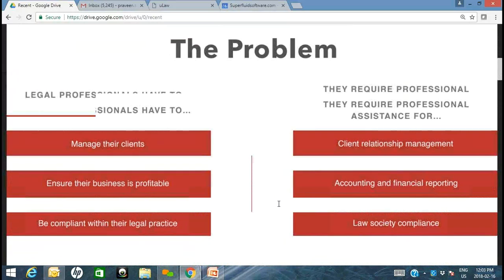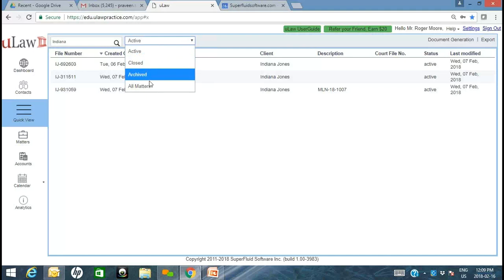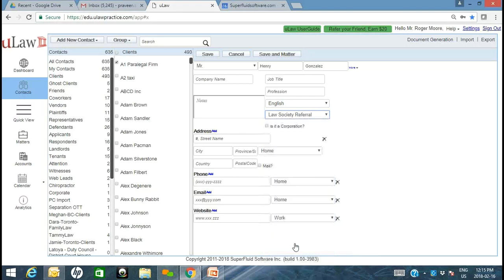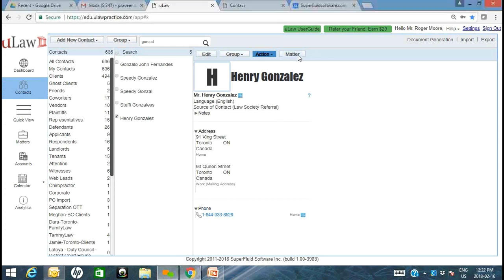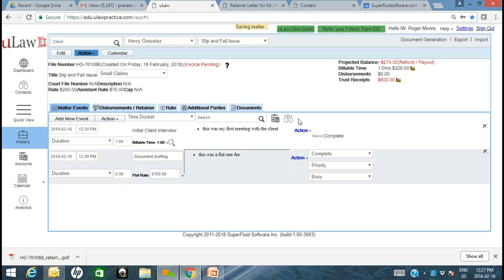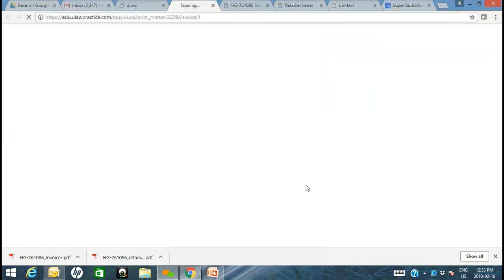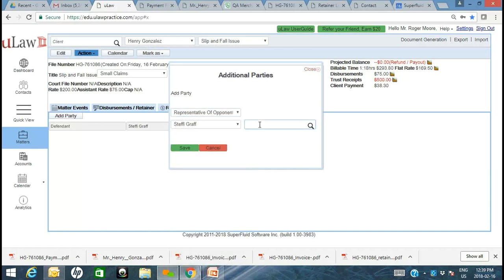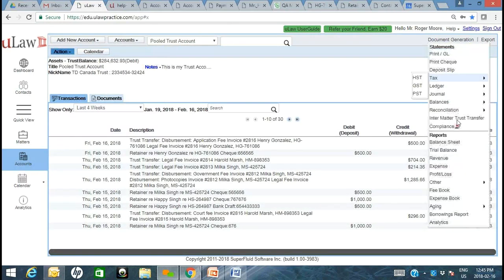uLaw One on One session a primer